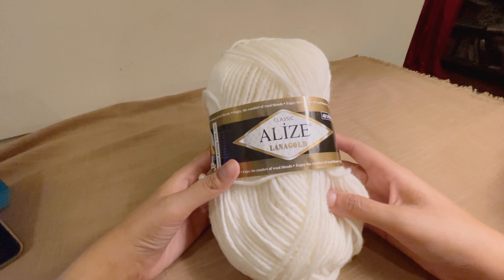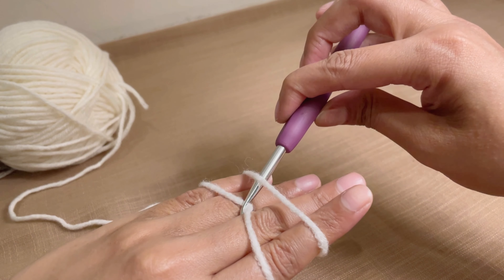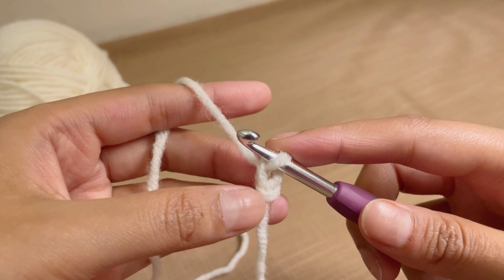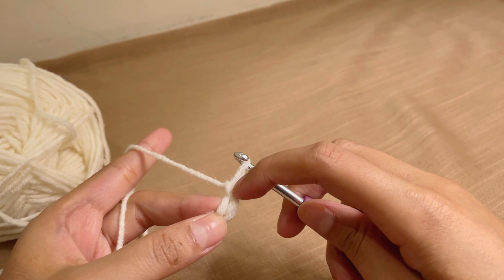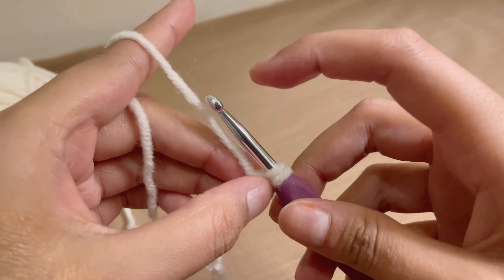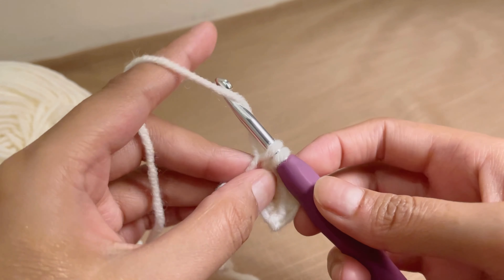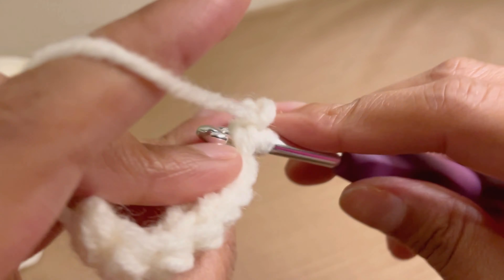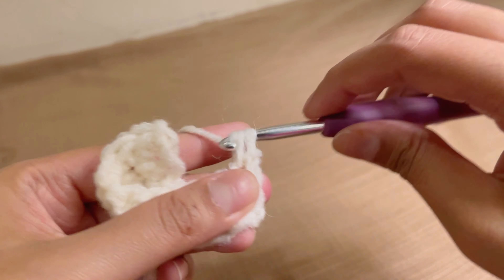Crochet Tutorial for Slip Knot, Chain Stitch and Single Crochet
In this Crochet Tutorial I will teach you how to do Slip Knot, Chain Stitch and Single Crochet